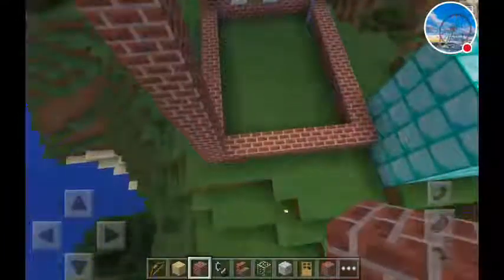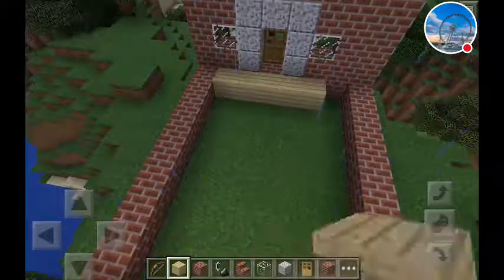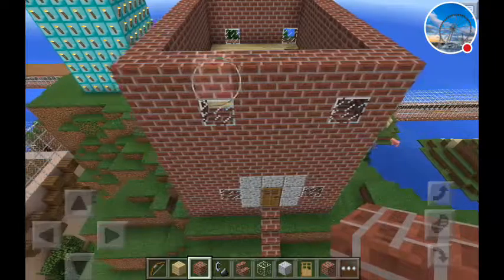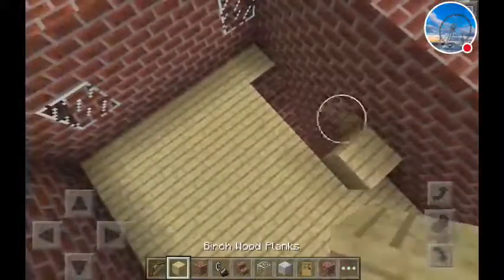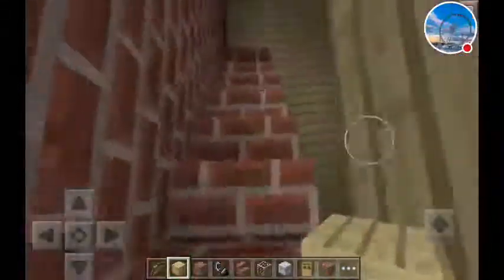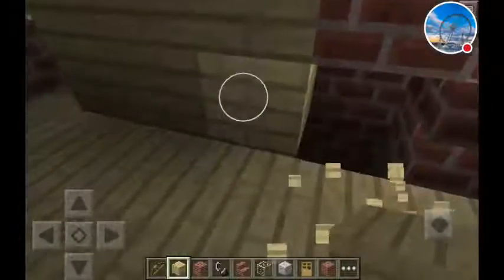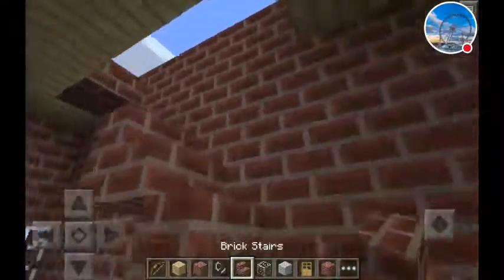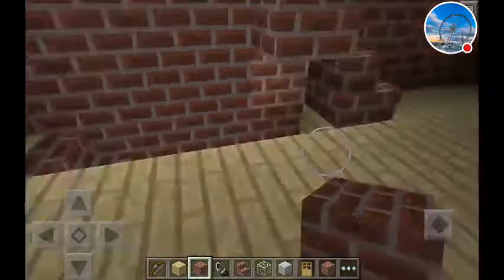Minecraft: How to Build a Gerogian Terraced House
How to build a Gerogian Terraced House